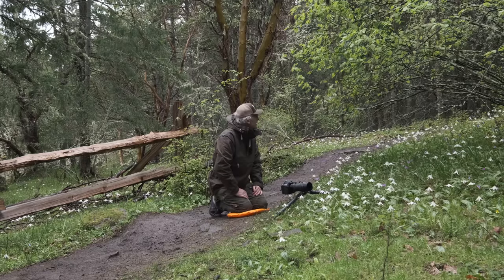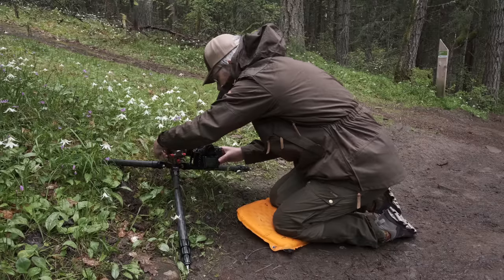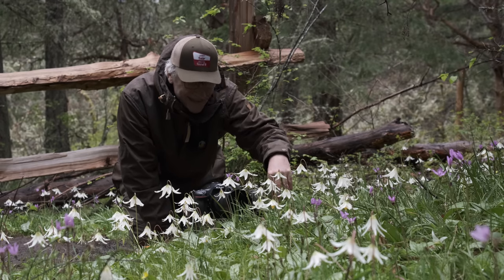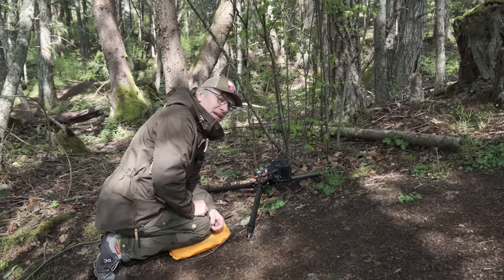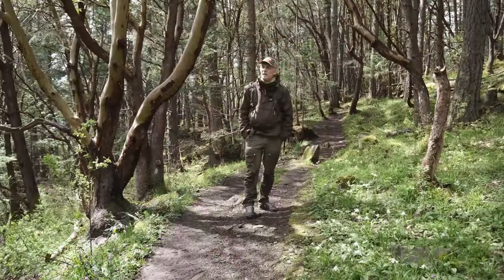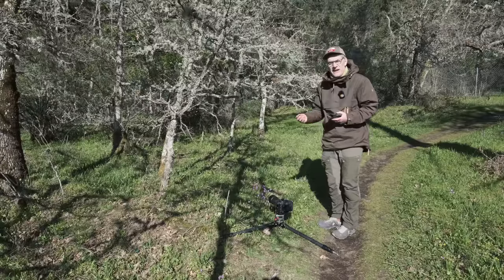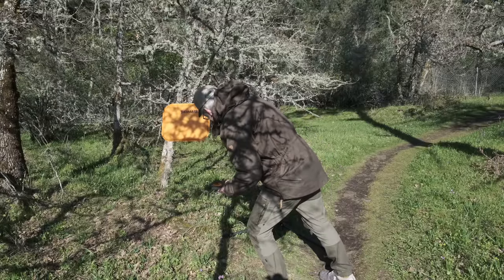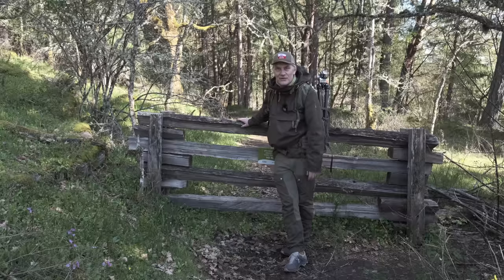Getting down Photographing WILDFLOWERS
In this video, I head out to southern Vancouver Island to photograph wildflowers.